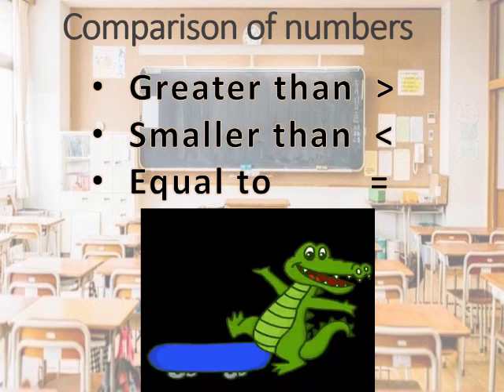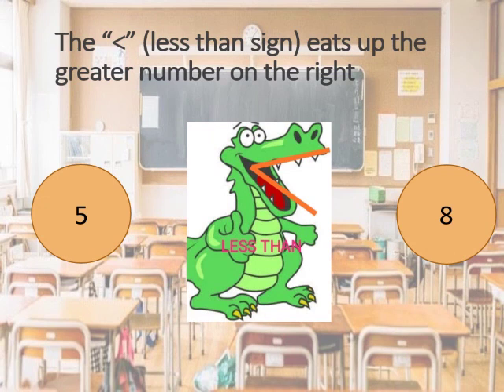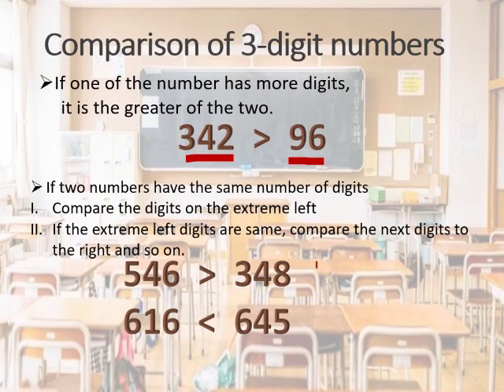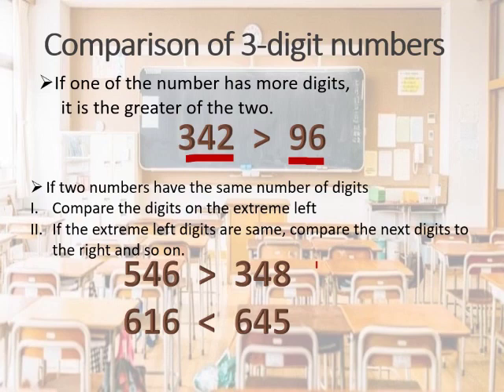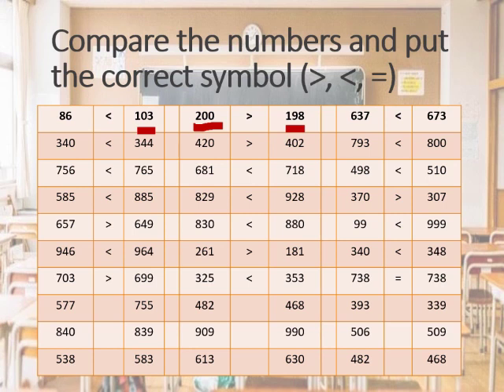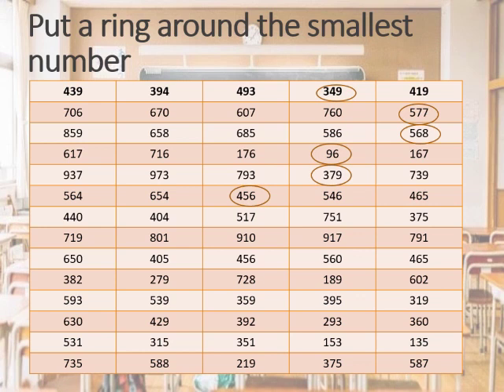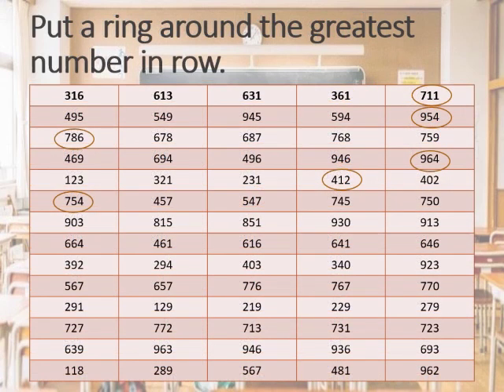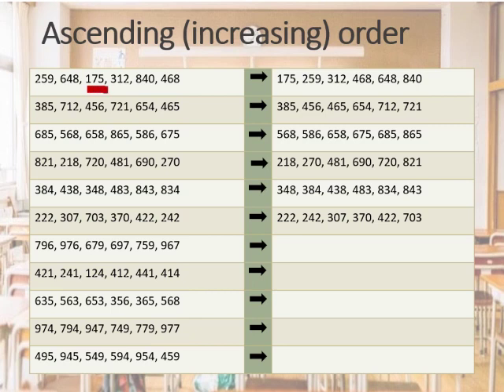May Week 1 Class 2 Chapter 3 Three Digit Numbers Part 2 by Madhumita Madam